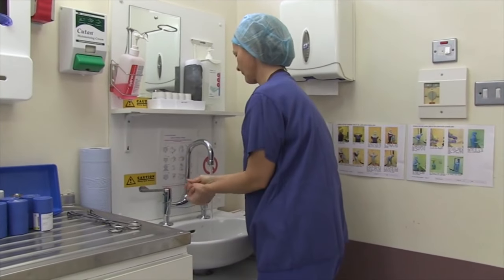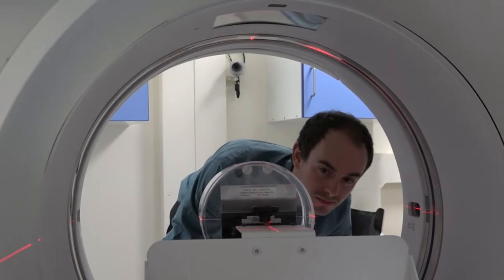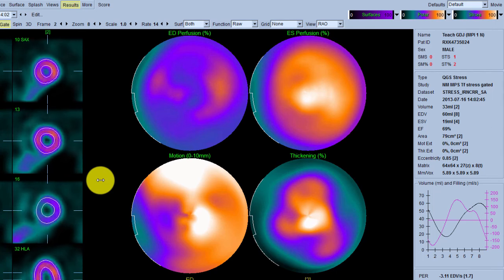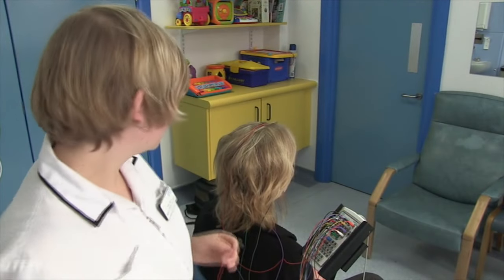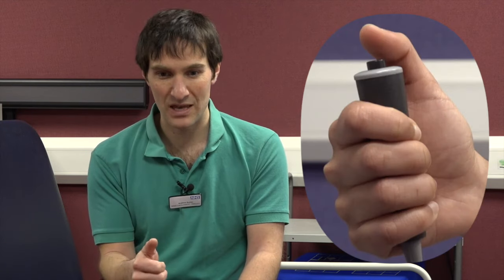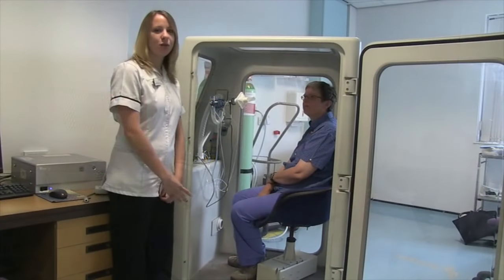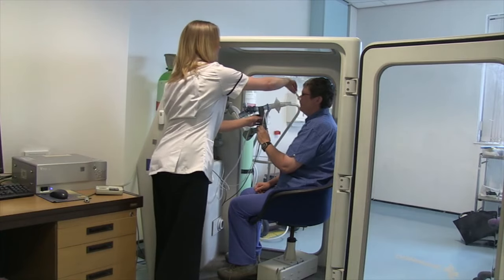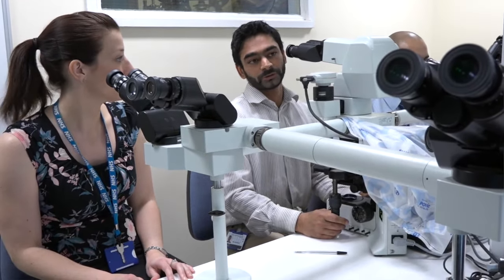A Career in Healthcare Science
Sandwell and West Birmingham Hospitals NHS Trust have produced a series of healthcare science films which they are sending to local schools to help students with their career choices. This video shows a collection of stories of real people working in the various disciplines of Healthcare Science.